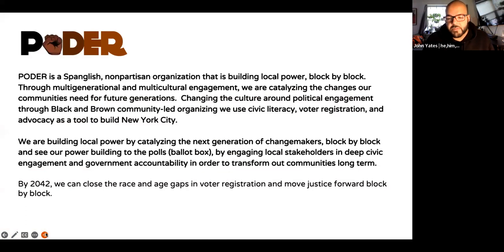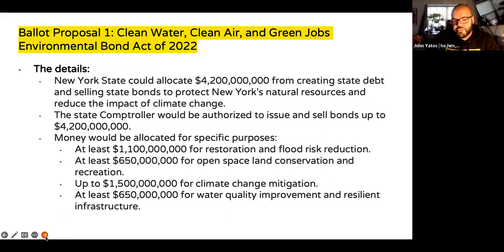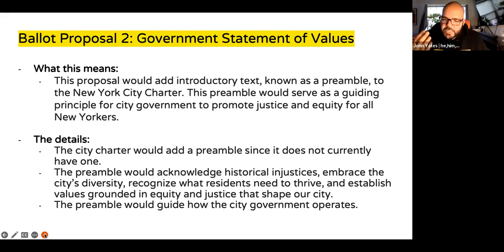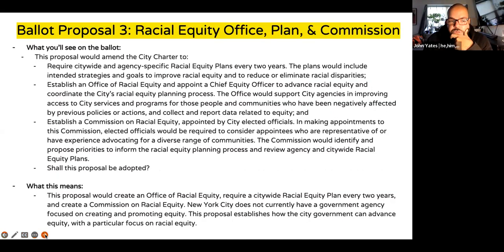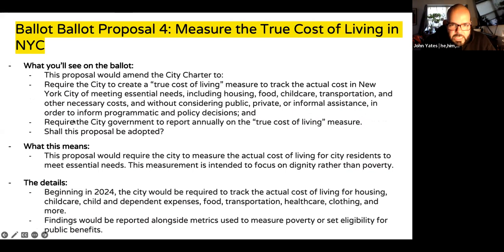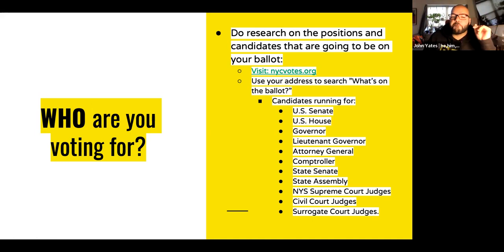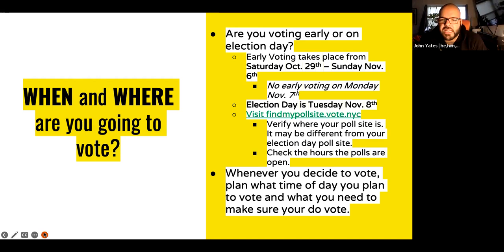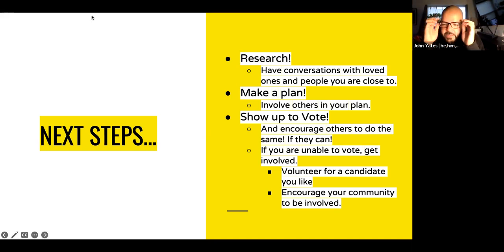BX Power! Teach-In Series | General Elections Prep